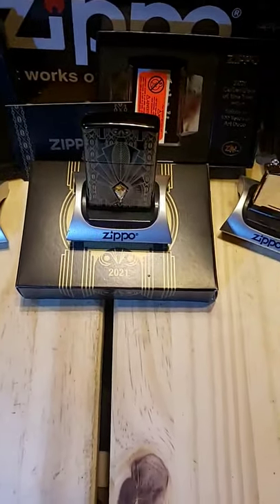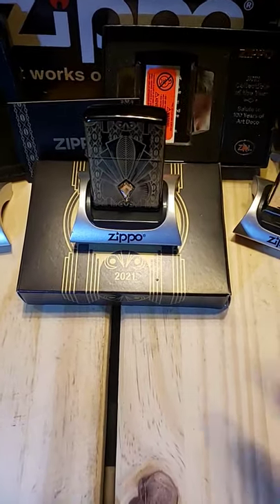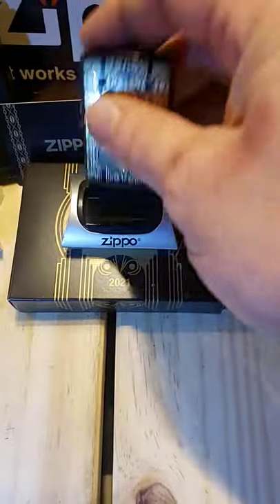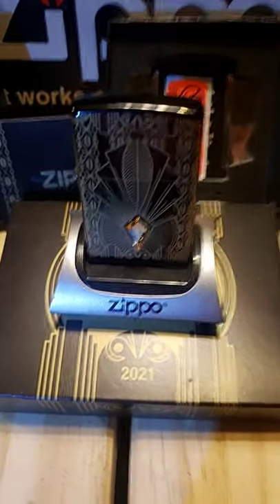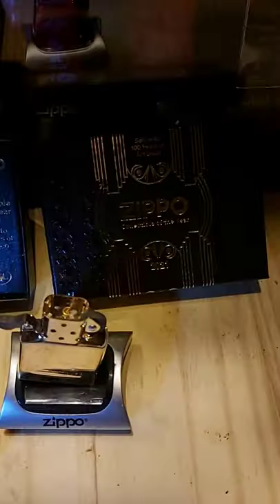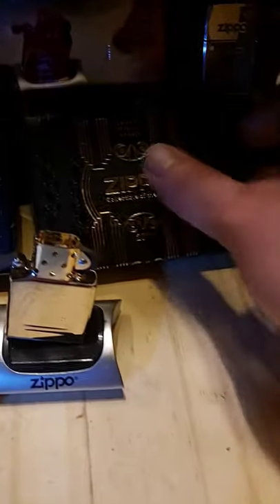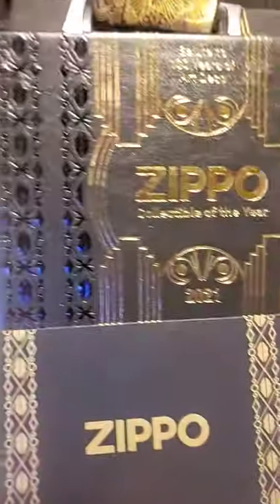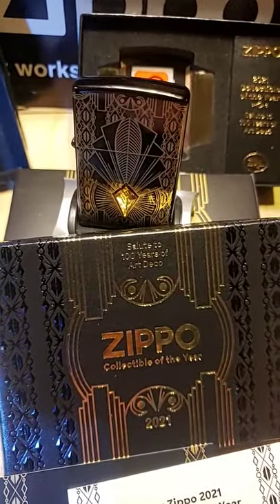Zippo 2021 Collectible of the Year COTY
Zippo 2021 Collectible of the Year (COTY). I have been waiting to get this one for a pretty long time. I love the selective golds plating on this. The crystal not so much. I also love these gold plated inserts. I will use one of these, but I won't carry it with the insert, I will swap inserts whenever I use it.

Make sure to check out Zippo Fanatic 77's channel. He has way more content. There are videos about Zippos, on how to care for your lighters, how to make your fluid last longer, how to customize etc.. etc..